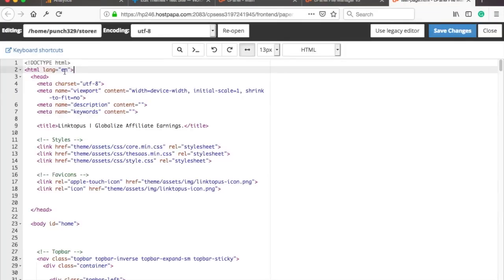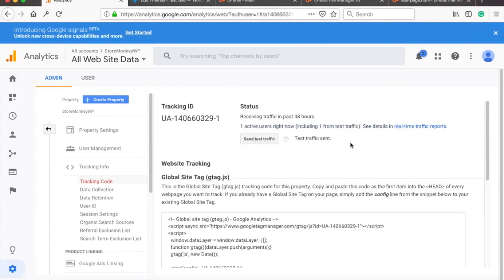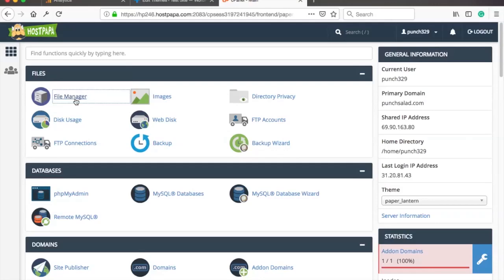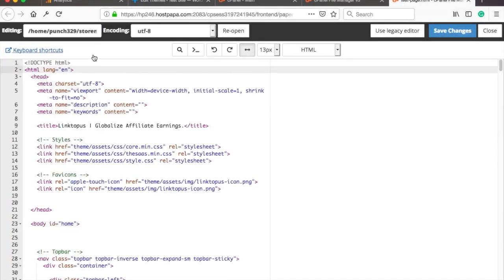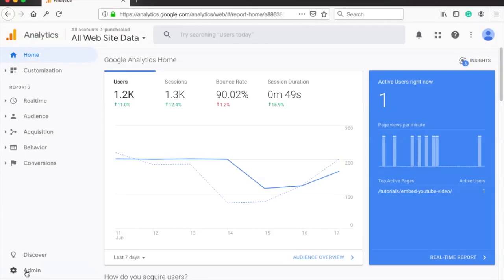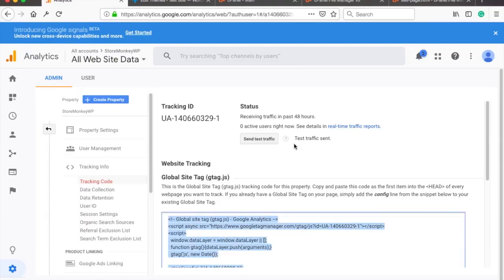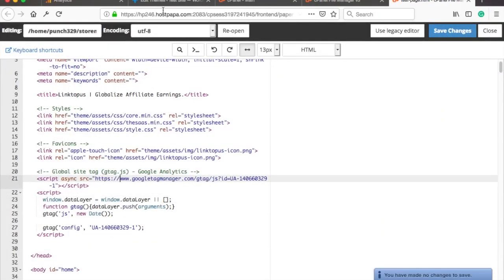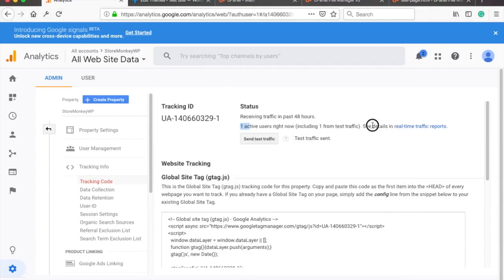Google Analytics Tracking Code in HTML: Where to Put It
I’ll show you where to place a Google Analytics code in an HTML page and how to test if it worked.

Lastly, let’s take a look how to install Google Analytics code on HTML page. I’ll use cPanel’s file manager, but you can also use an FTP software like FileZilla. Most hosting providers have cPanel so you should be good.

1. Im now in my cPanel dashboard.
2. Just click on File Manager
3. And then locate your html file
4. Then right click on the file and choose “edit”.
5. Here we have an HTML code for simple page, just find the closing head tag, like this one.
6. Then switch back to the tab with analytics
7. And copy the whole code snippet.
8. And paste it just above head closing tag.
9. Let me make it a bit easier to read by selecting the whole thing and pressing tab few times.
10. And don’t forget to save the file here at the top.

11. Now, go back to Analytics and press on “Send test traffic”. Or you can open an incognito window with your website.
12. After few sections it should show that there is one active user on your website right now.

Now keep in mind, what you have now is default installation of GA, it’s pretty good for most people but for example, if you have an e-commerce website it’s better that you setup enhance e-commerce. So you can track your revenue and orders in Google Analytics. A video for enchanced ecommerce will appear on your screen now.